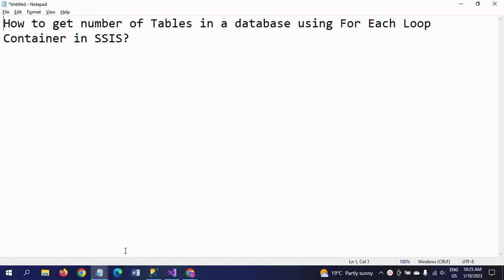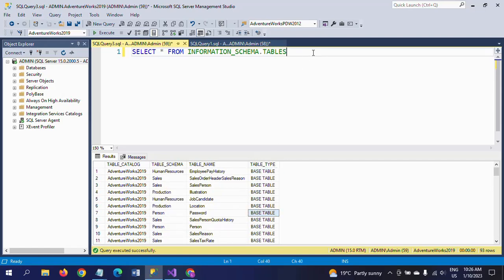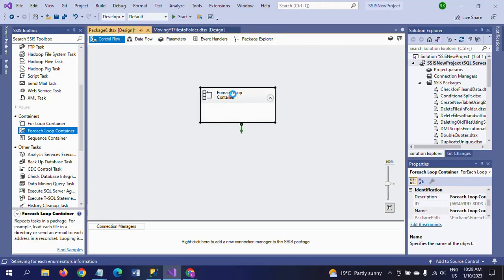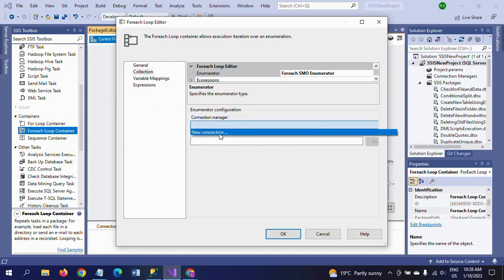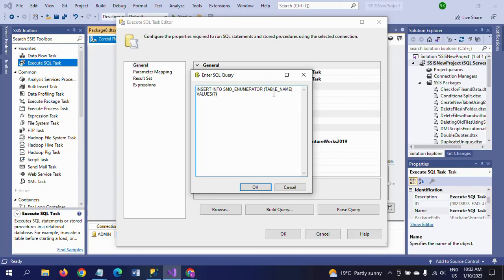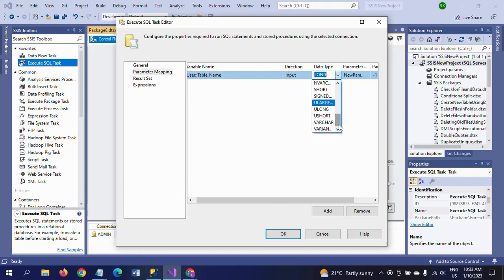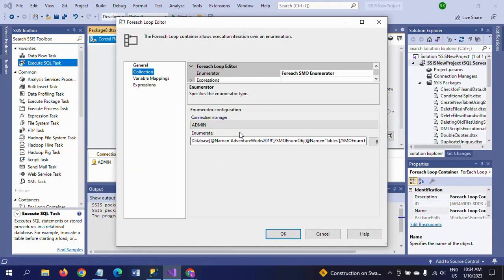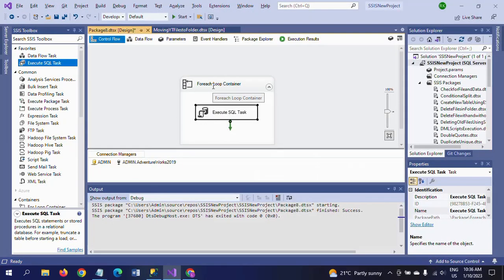SSIS||Use case of SMO Enumerator in For Each Loop Container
Getting number of tables in a database using For Each Loop Container